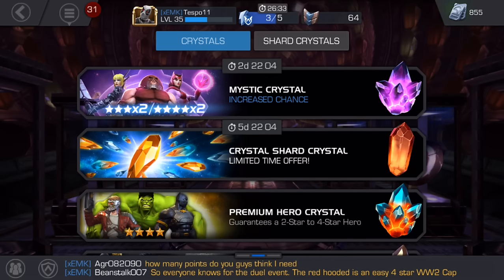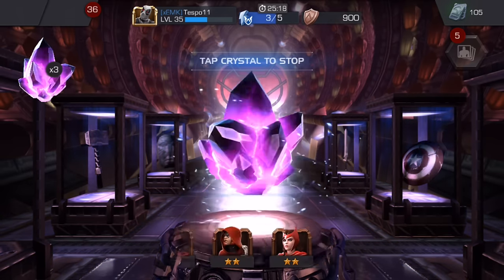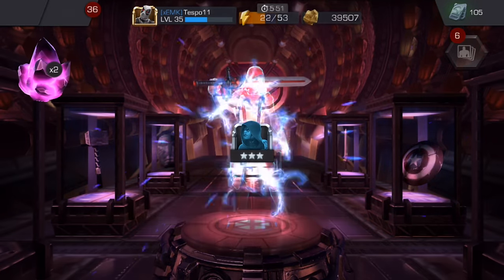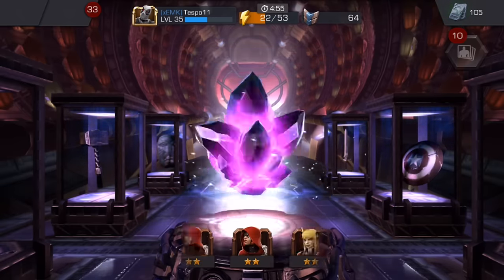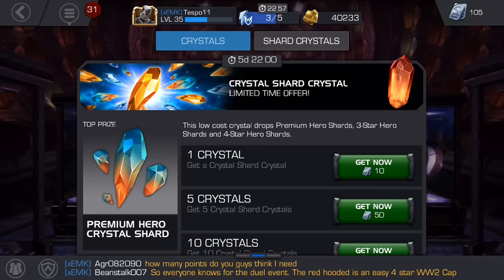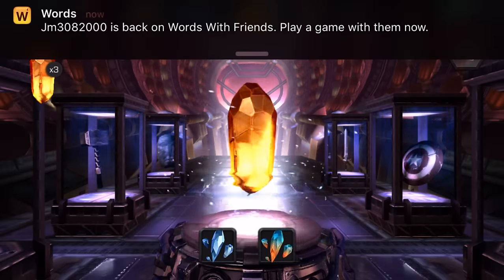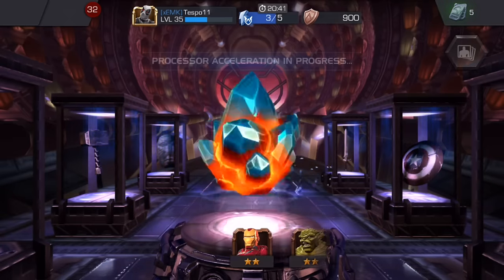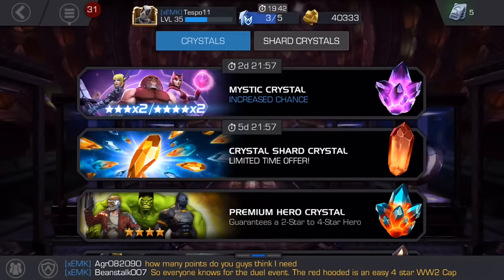MARVEL Contest of Champions Crystal Opening Ep 21: Mystic Crystal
Sorry this video is late, but I open the Mystic Crystal!!